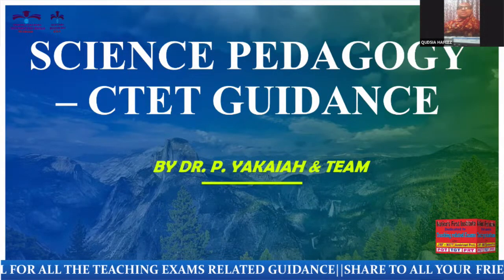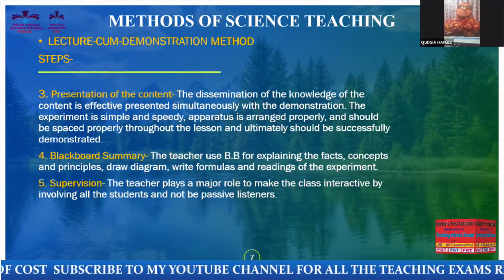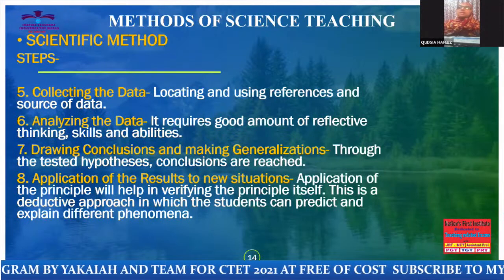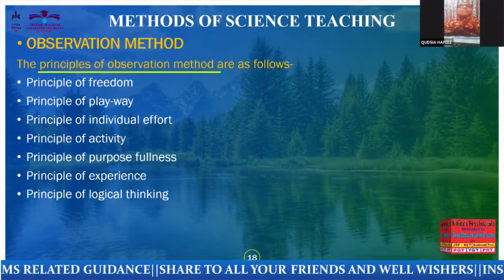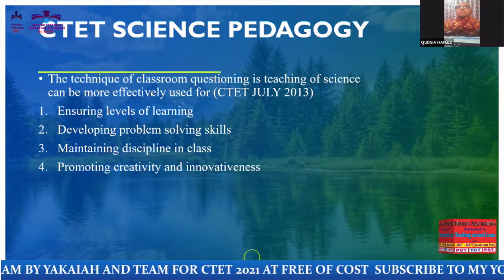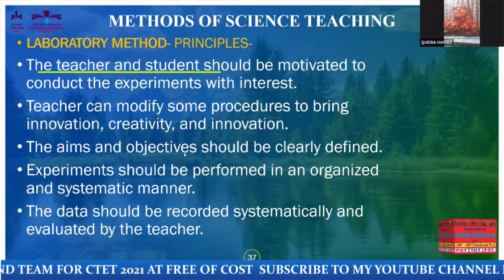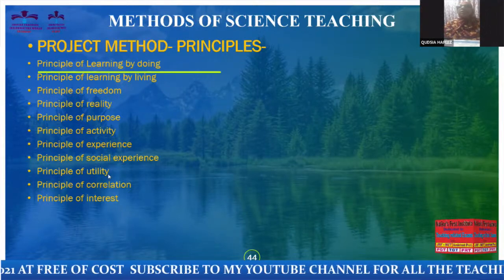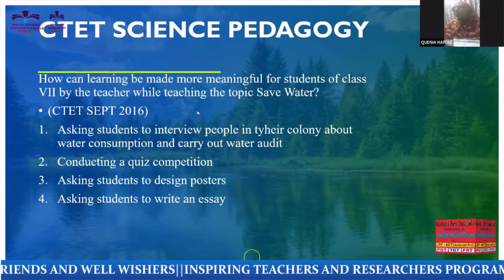CTET pedagogy of Science Paper 2 Free online classes by Dr Yakaiah & Team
CCET Classes in English medium 2021  Explained by Dr Yakaiah  & Team covers CDP Growth and Development, EVS  & Maths, Science and Social Pedagogy by   DR YAKAIAH, Teacher Educator and Researcher & Team. It is useful for all CTET & other State TET, TRT, KVS, NVS, Sainik Schools, Gurukulas etc teacher aspirants with special reference to Paper 1 and 2, Special Education B. Ed / B. El Ed, D. Ed / D. El Ed, NIOS & Other In-service Teachers Etc. Pathway to Inspiring Teaching Careers in Education sector.
 Inspiring Teachers: 
Telegram group link to join - CTET 21 : Inspiring Teachers by Dr Yakaiah & Team
• Follow this link to join my WhatsApp group CTET Guidance by Dr Yakaiah & Team:
CTET
CTET21
CTET2021
CTET 21
CTET 2021
TET STET
KVS
NVS
Gurukulas
Teacherjobs
Teaching jobs
Teaching jobs
 Inspiring Teachers  InspiringTeachers
Dr Yakaiah DrYakaiah
YAKAIAH PODUPUGANTI  YAKAIAHPODUPUGANTI